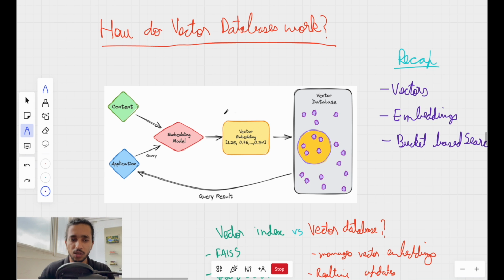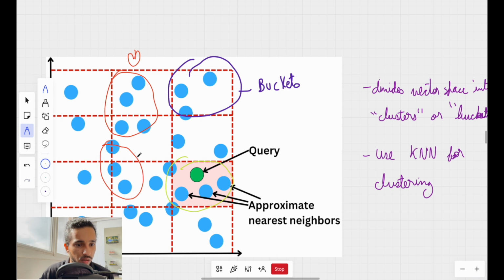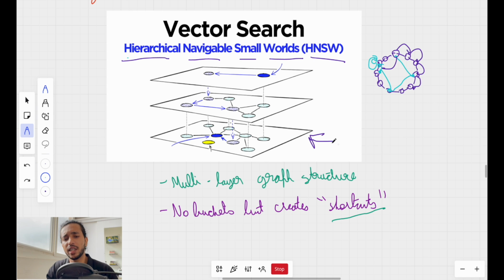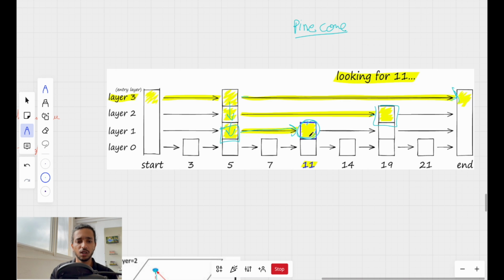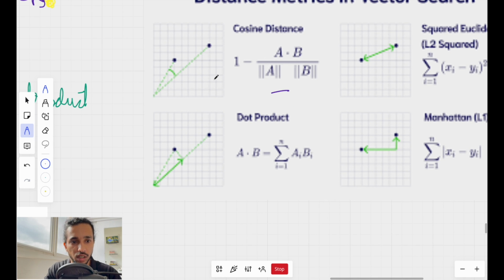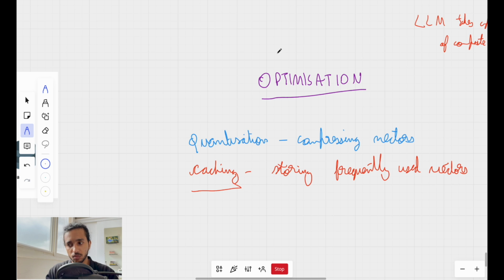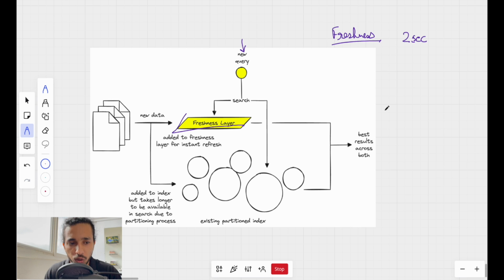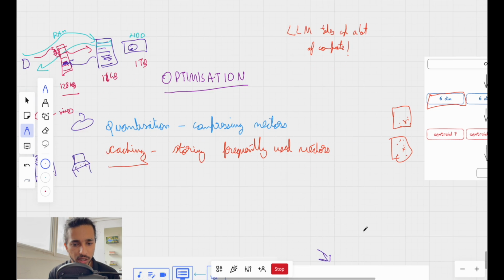How Do Vector Databases work?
In this video, we will see in more detail how vector databases work. You'll learn how vector databases differ from traditional databases by focusing on semantic meaning rather than keyword matches, making them ideal for handling unstructured data. We will explore their applications in AI-driven fields such as recommendation systems, image recognition, and natural language processing. By the end of this video, you'll understand the mechanics behind vector databases and why they are crucial for modern AI and machine learning applications.